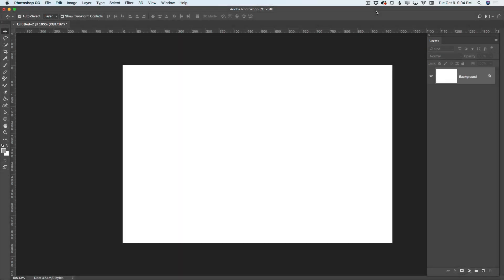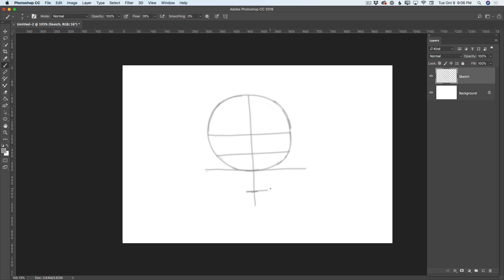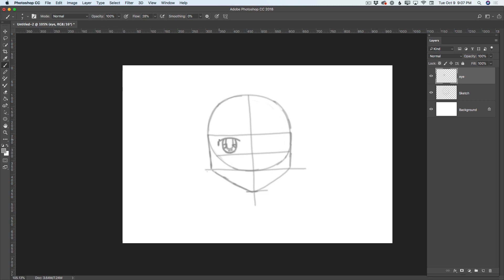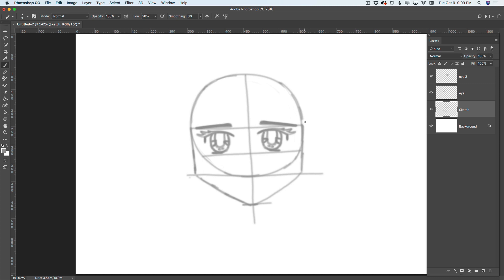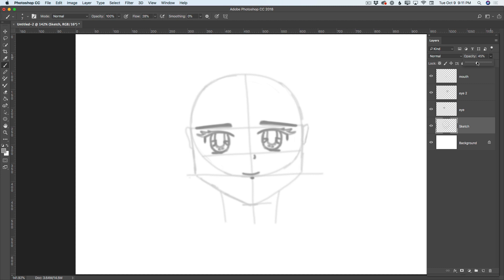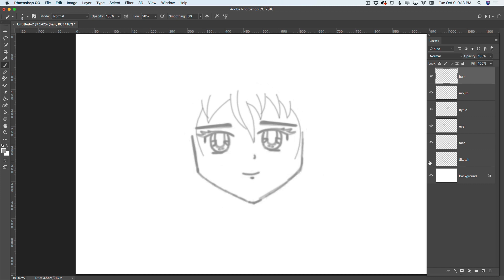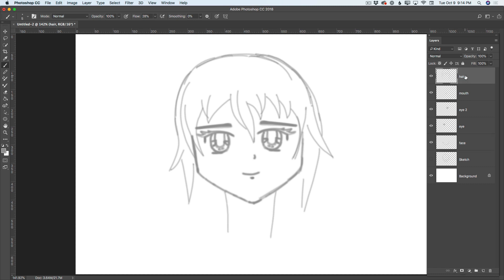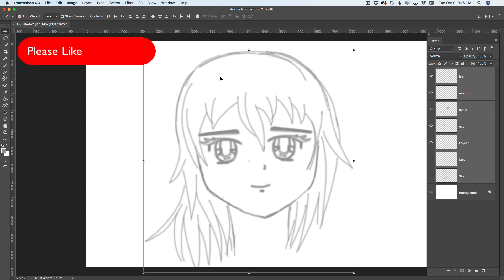How to draw a manga character in Adobe Photoshop CC (part 1)